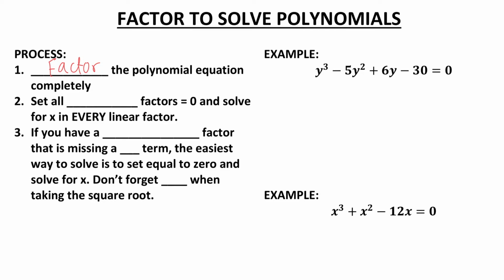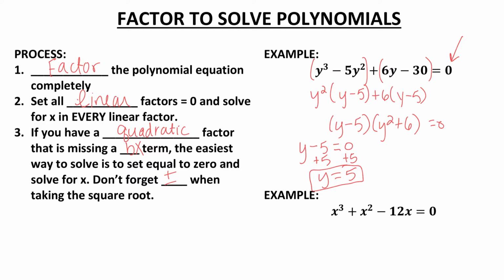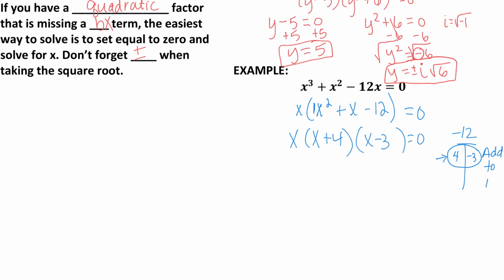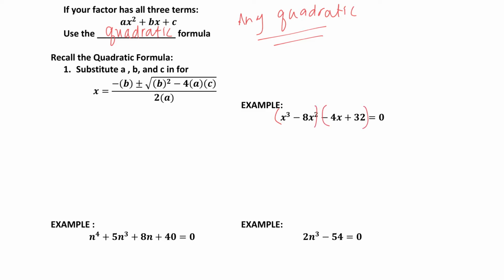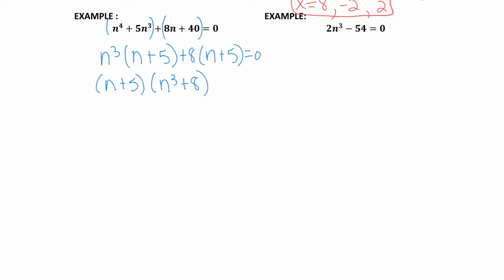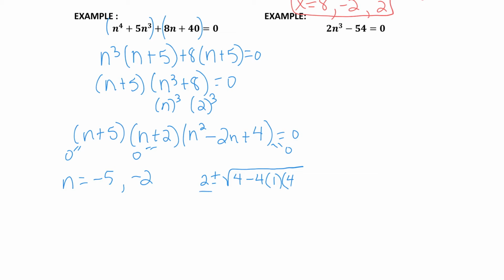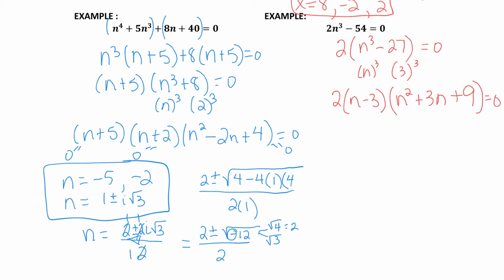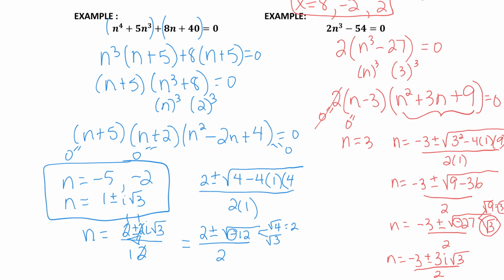Factor to Solve higher degree polynomials